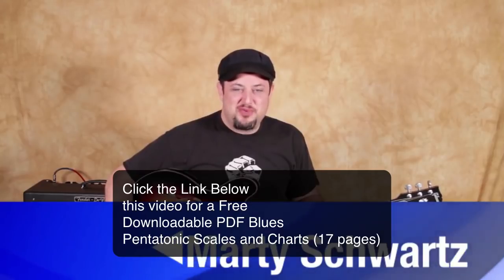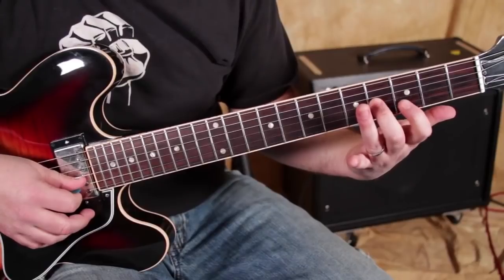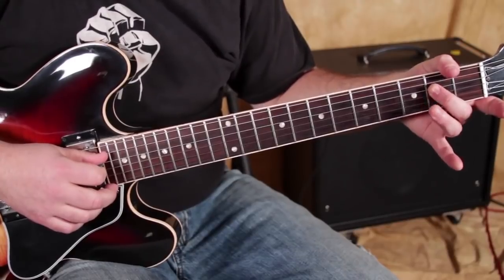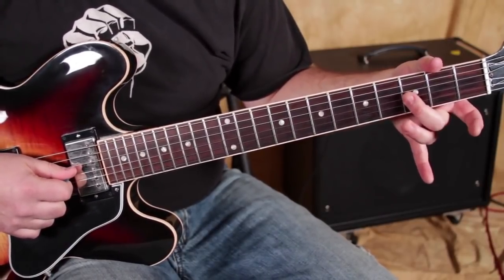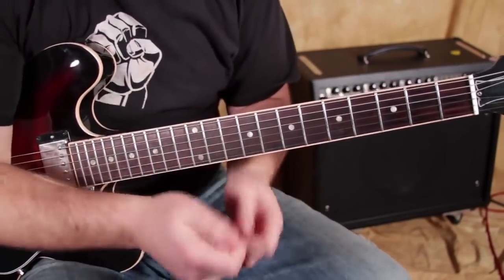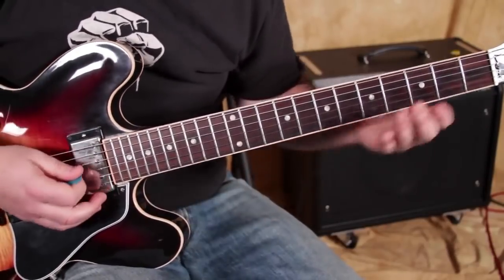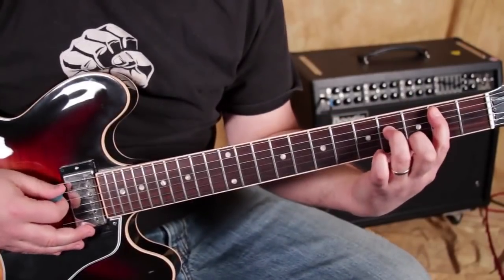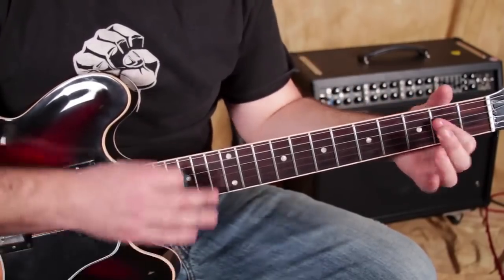7 minute blues guitar lesson (Gritty Bar room Blues)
Click here to gain Instant Access to PDF filled with Blues pentatonic scales

Marty Schwartz teaches blues guitar, including must know blues chords and 12 bar blues rhythm.

John lee Hooker inspired blues guitar . This blues guitar style give you a gritty back alley juke joint Sound.

Marty teaches how this blues tutorial will mix chords and licks.

This lesson is in the Key of E. The favorite key for blues riffs and licks.  Marty teaches you how to transition from the open pentatonic.

You will learn how to play blues guitart and a super cool technique the pick and slide 2 guitar frets up.

You will learn simple blues chords and how to employ them in your licks and riffs.